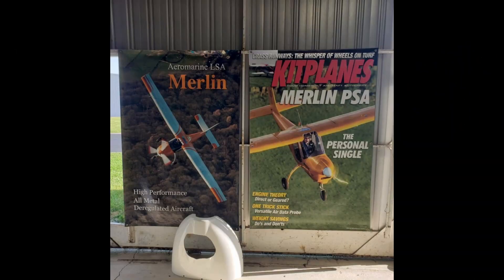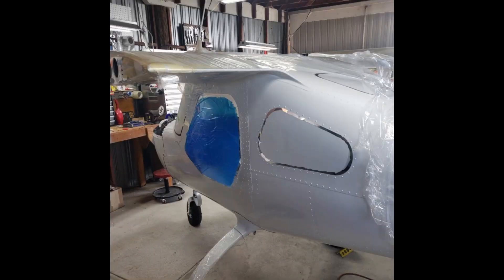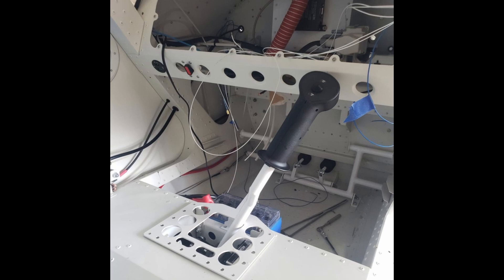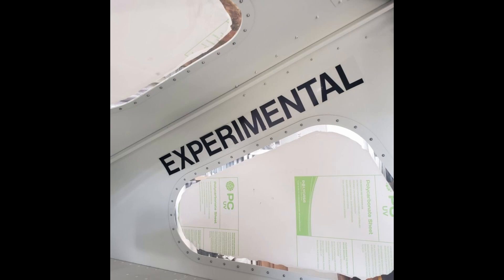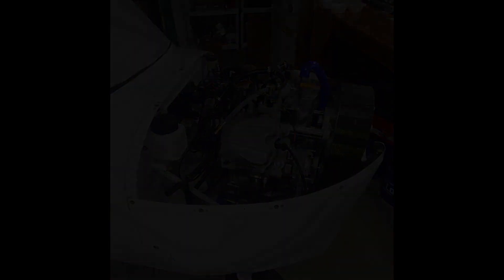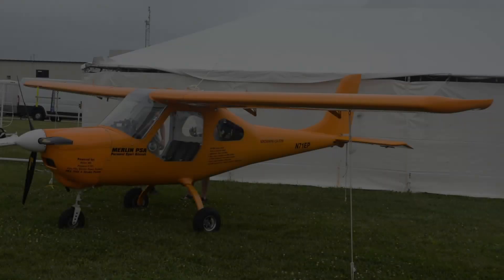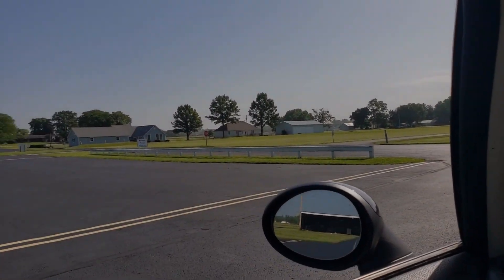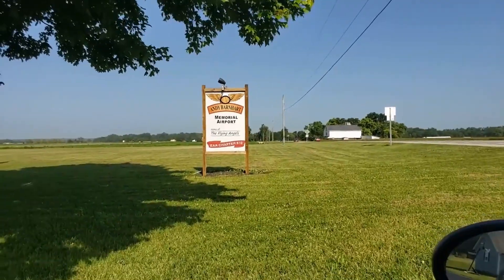Can I build and Fly my own airplane? Believe U Can Fly!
I travel to the Areomarine Innovation Center near Dayton Ohio, the birth place of aviation. The goal is to evaluate the Merlin 4 cycle engine progress, meet with Chip Erwin and see the progress of the innovation/build center.   airplane kit / single engine